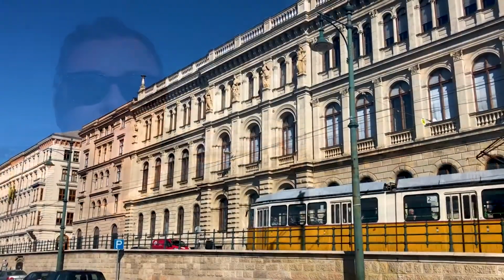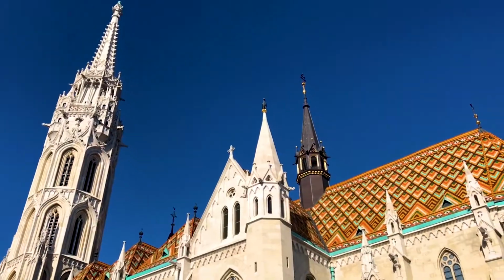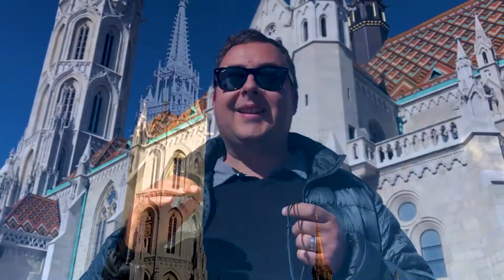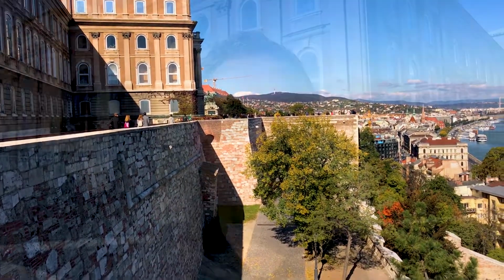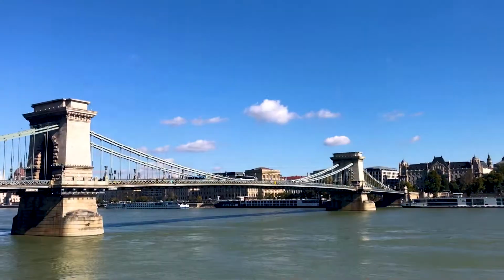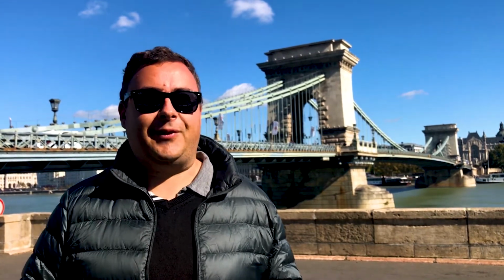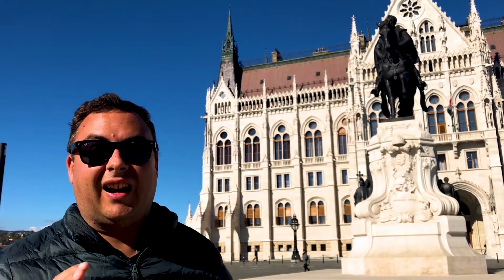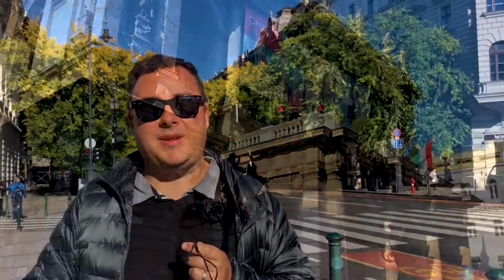Historic Budapest - UNESCO World Heritage Site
Budapest, a UNESCO World Heritage site and the capital city of Hungary, is one of my favourite cities in the world. Its world heritage area covers the castle district that looms over the city, the Banks of the Danube area with many beautiful and history buildings, and Andrassy Avenue, one of the most stylish shopping streets in all of Europe. Come along as I explore the hidden heritage of this fantastic city!